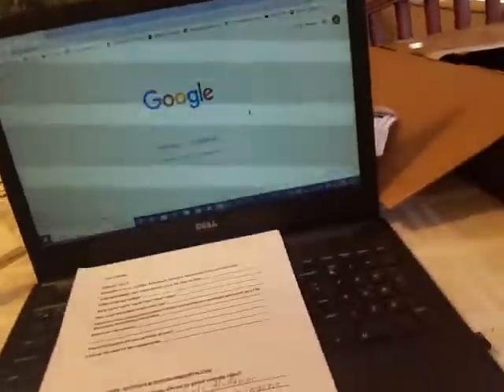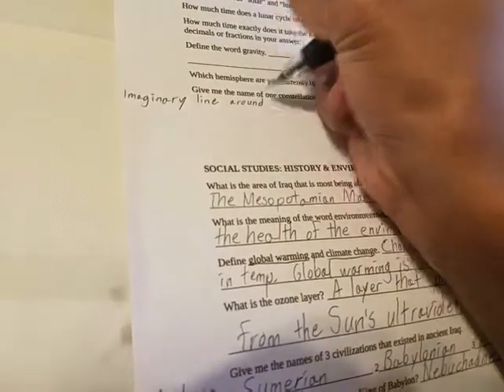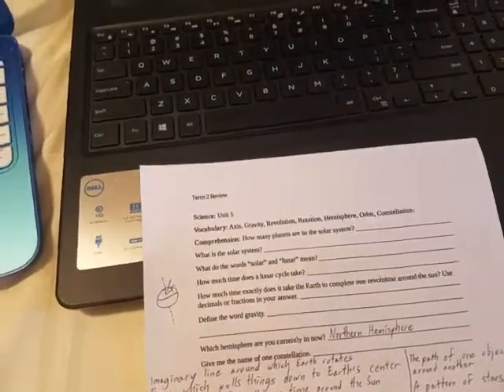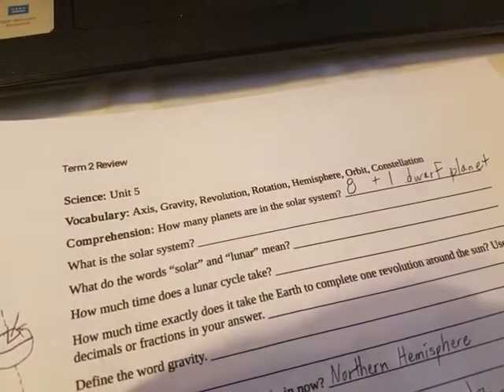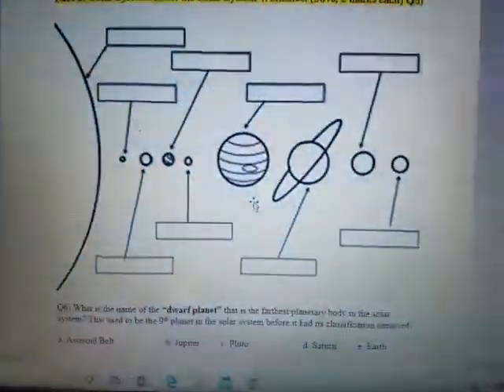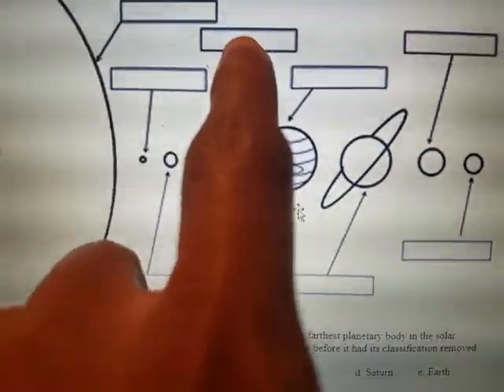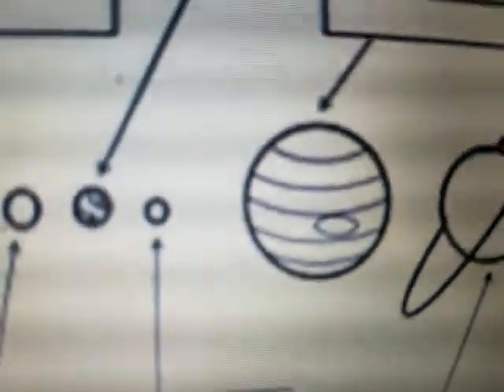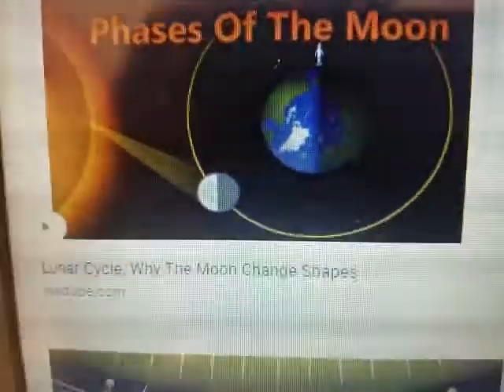Grade 5 Science Final Exam Review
Review for Unit 5 - Systems in Space